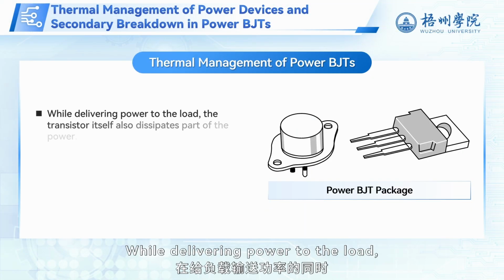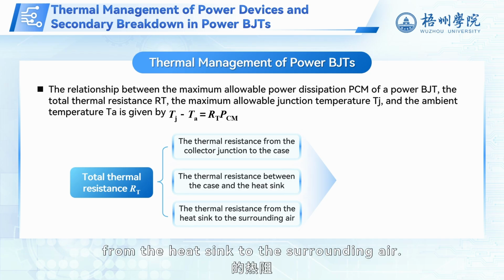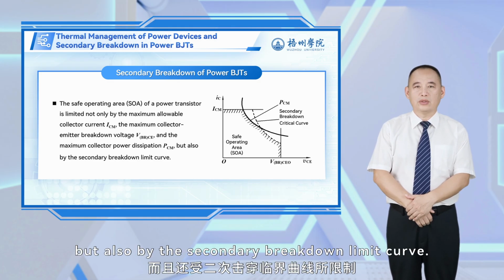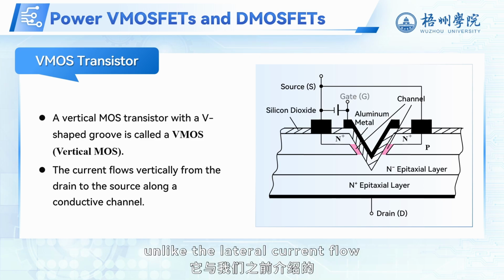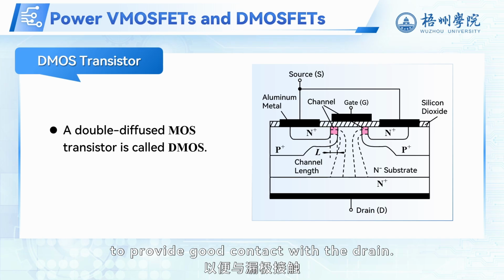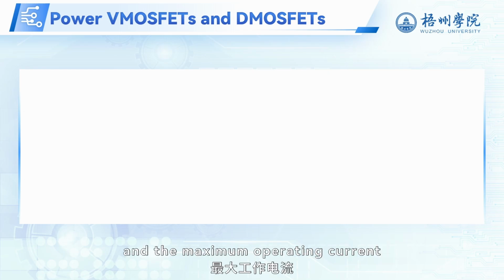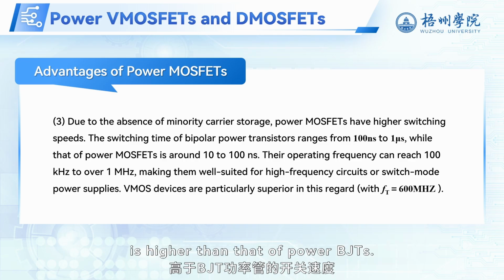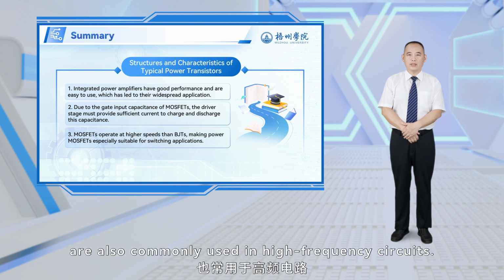8 1Overview of Power Amplifiers